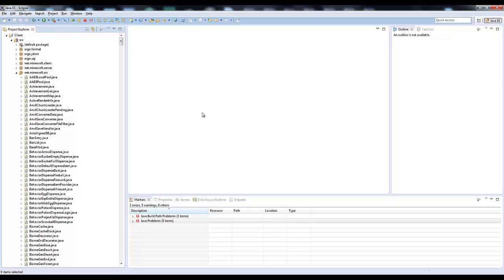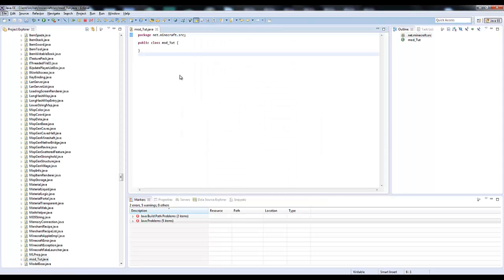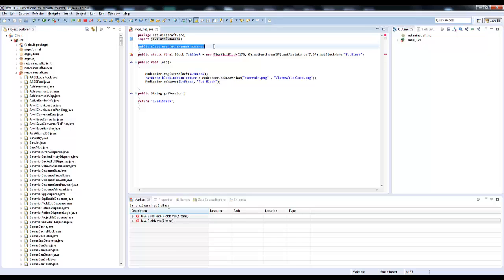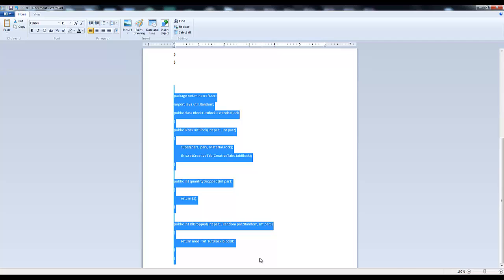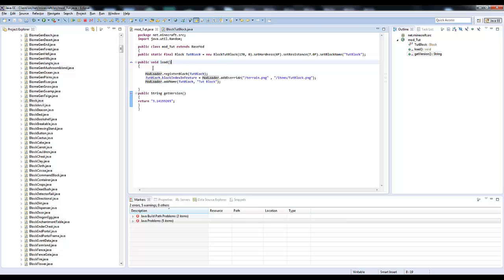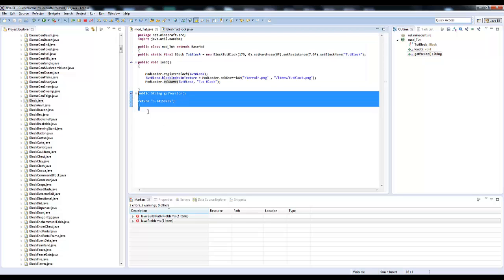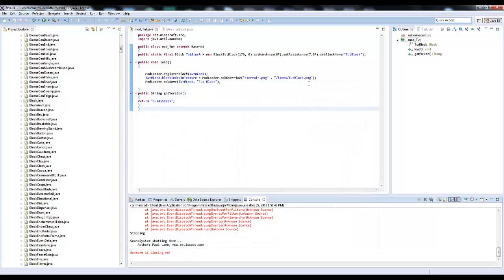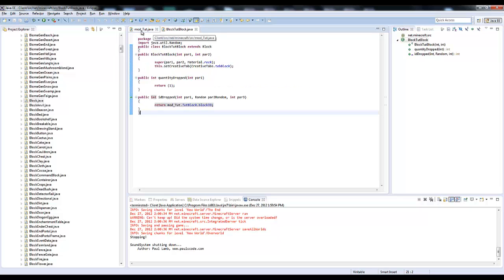Making a Mod: Making an Item -MCFungus